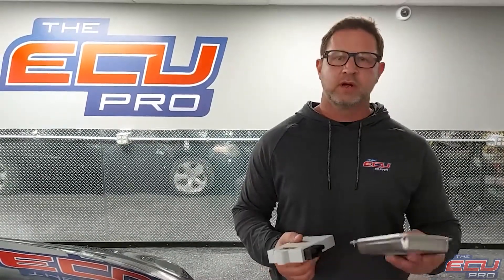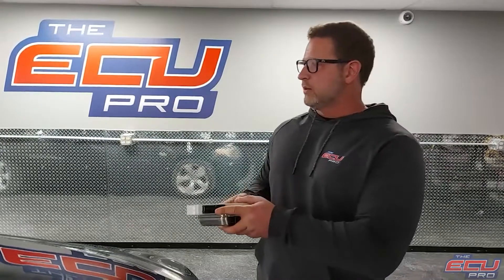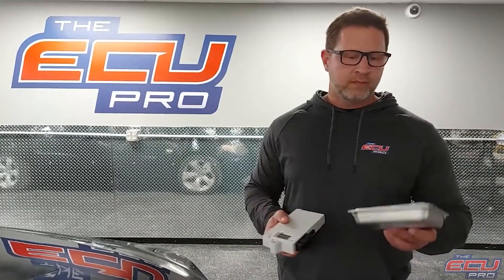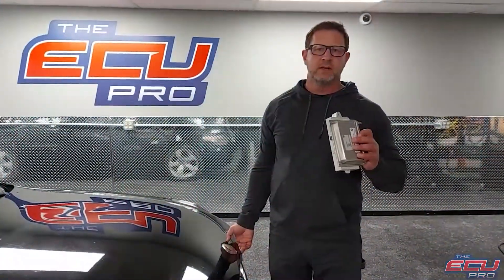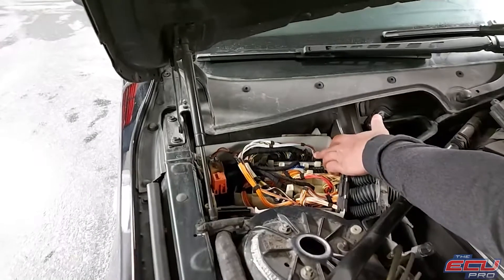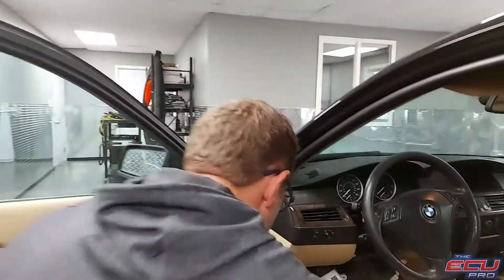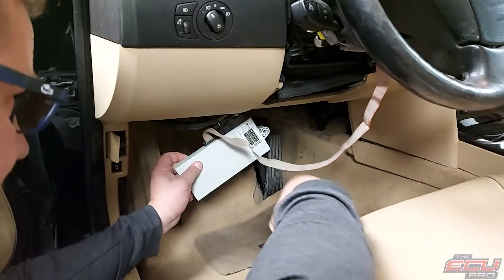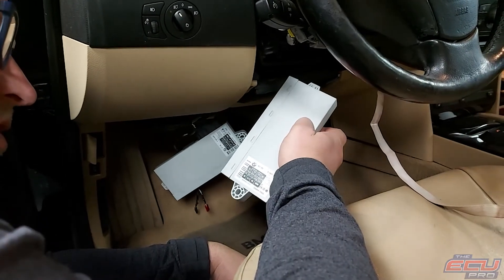BMW 5 Series E60 - MS45 ECU / DME. How to remove and Repair DME.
Has your E60 BMW 5 Series MS45 ECU/DME failed?

We can repair your E60 BMW MS45 DME in 3 simple steps:

Step 2: We repair your ECU.
Step 3: Refit your ECU. No additional programming is required.

Each MS45 DME repair is tested in the vehicle before it is shipped back to the client. To order a repair service, please visits